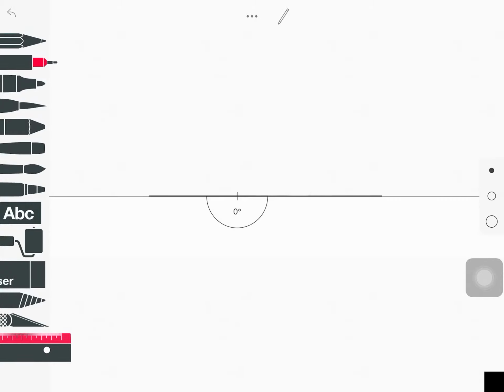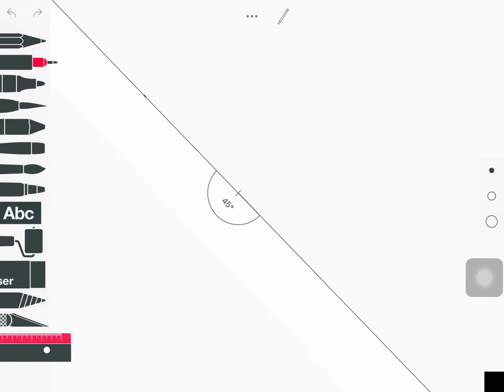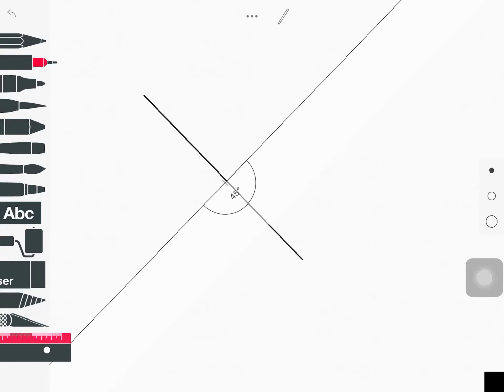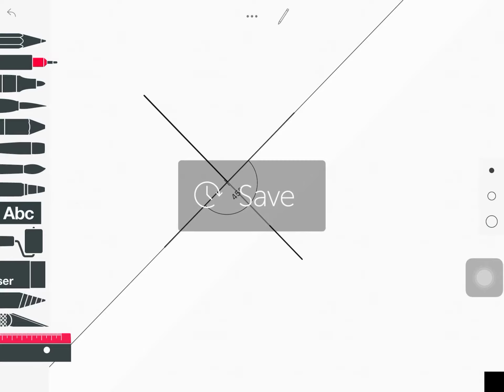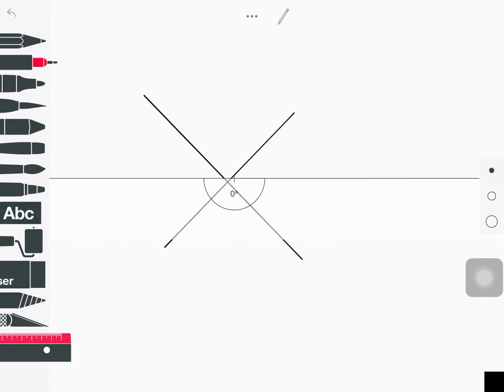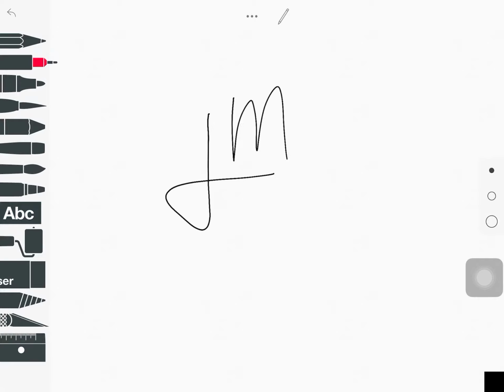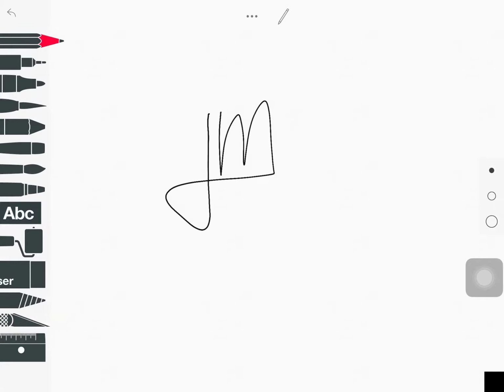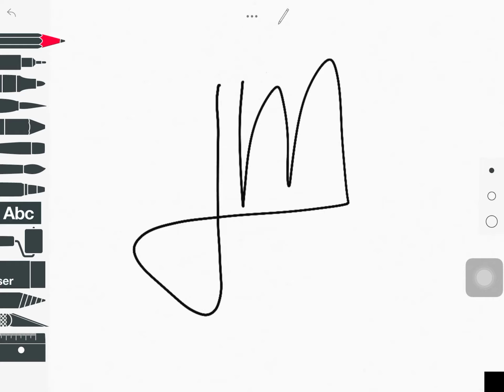Personal Logo Final eLearning